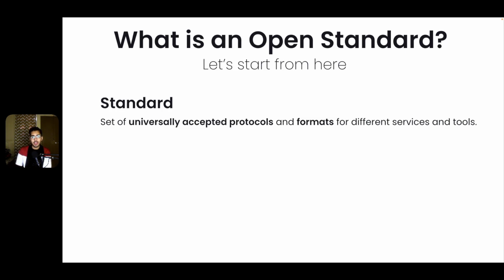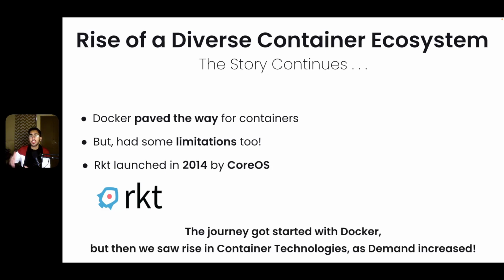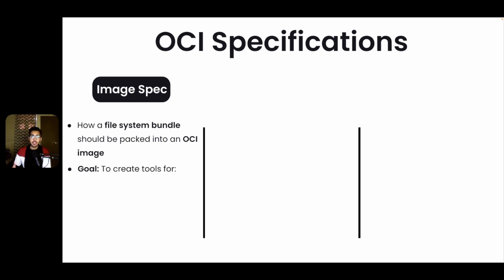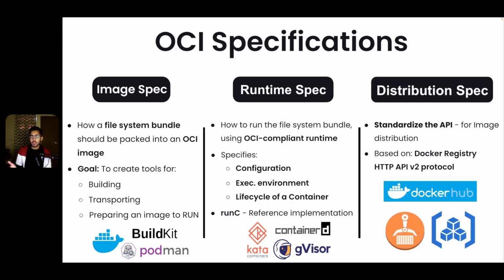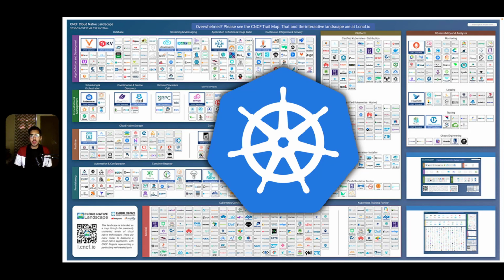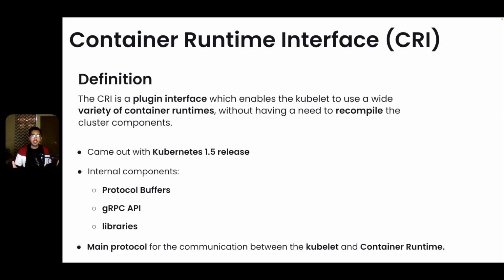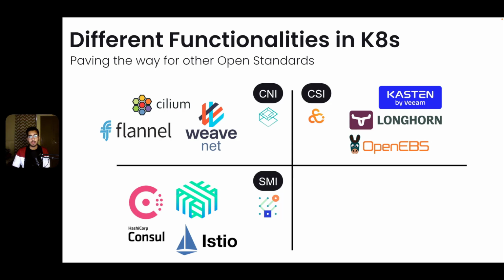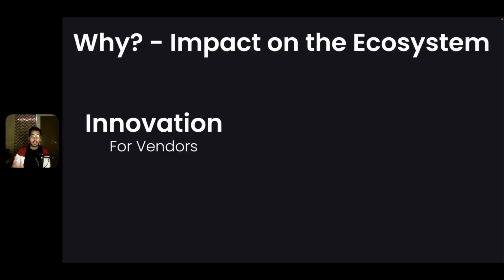Day 38 - Open Standards: Empowering Cloud-Native Innovation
Have you ever wondered what enables the diverse cloud-native tools to seamlessly work together, creating a symphony of innovation?

Cloud Native Open Standards have quickly become a necessity to establish standardization and guidelines, streamlining the compatibility and utilization of cloud-native tools.
From Kubernetes to service meshes, cloud-native open standards serve as the foundation for simplifying how these tools interact and are harnessed, fostering a landscape of seamless integration.

In this session, we journey through the realm of cloud-native open standards, studying their significance in the ever-expanding cloud-native landscape. We'll delve into how these standards foster compatibility, ensuring that diverse tools and platforms seamlessly interact. We'll explore real-world success stories and challenges, revealing how open standards like OCI, CRI, SMI and more, empower organizations to craft resilient, future-proof architectures while avoiding vendor lock-in.

By the end of this talk, attendees will acquire an understanding of why open standards are pivotal in the path towards shaping the cloud-native landscape.